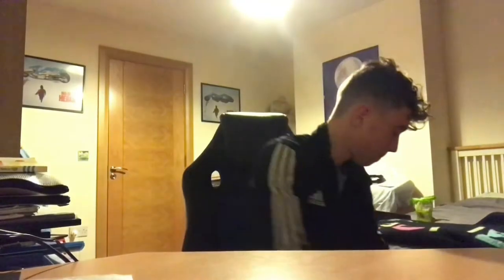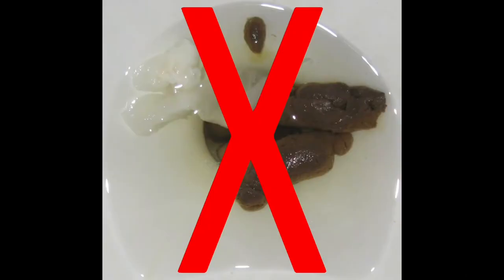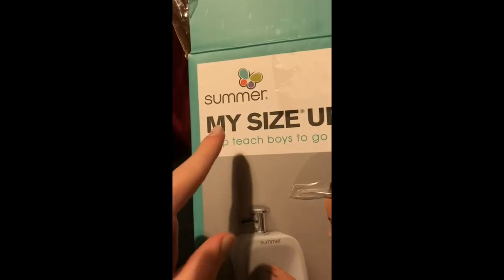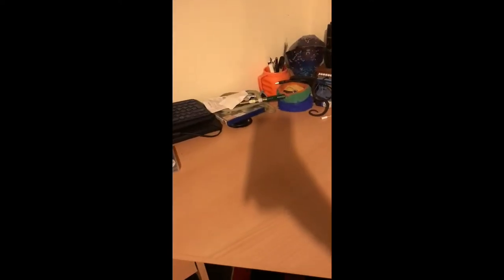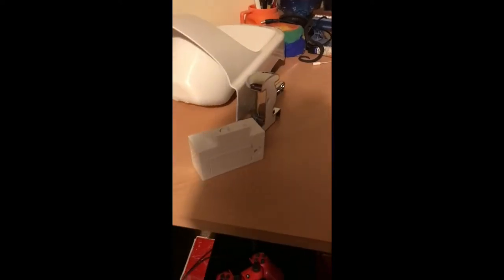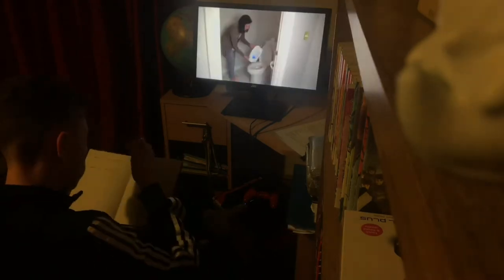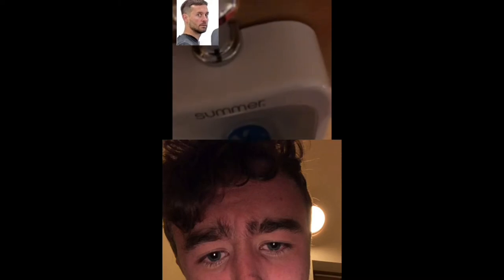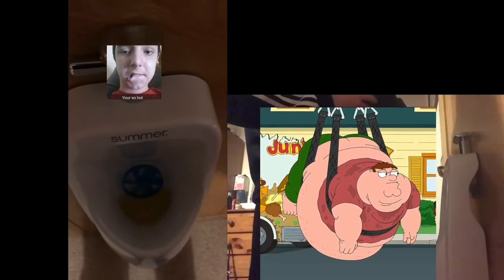Learning to go while standing up: a tale of adolescence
Bôa - duvet
Professor E. Gadds Lab - Luigis mansion
Cancun sega (luxuriøus remix)
Lonely rolling star - katamari damacy
Xeno arcadia - hylics 2
Victory! (Results Screen) - No More Heroes 3
Kusbai - the silver case